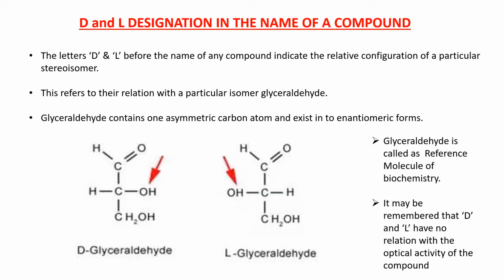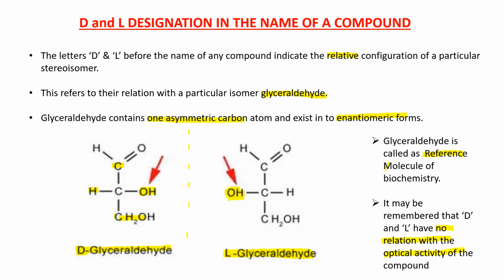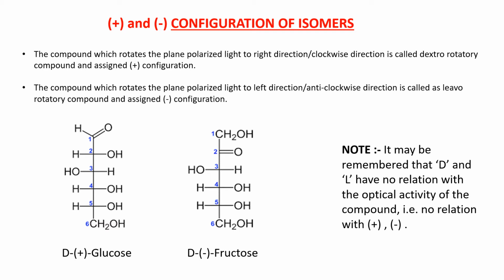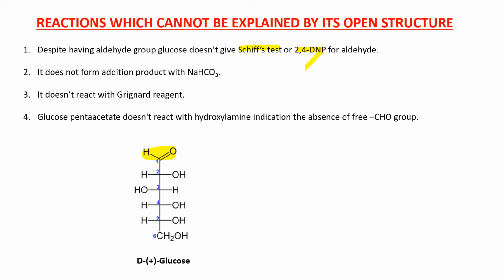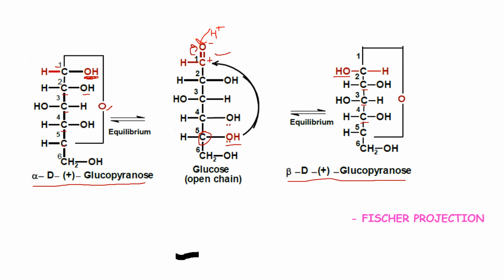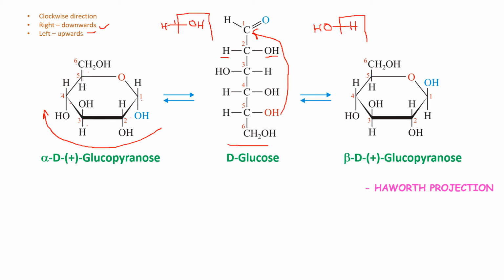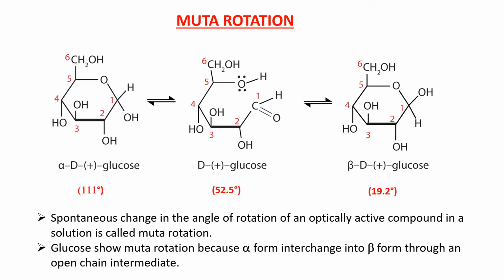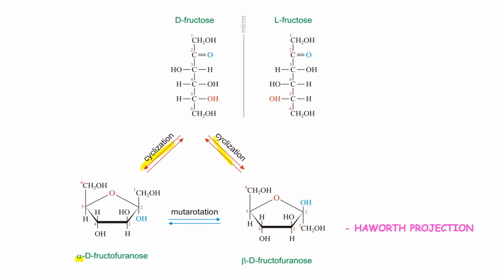BIOMOLECULES | Class 12th | Carbohydrates - PART 2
Hello everyone
This video is about class 12th chemistry chapter Biomolecules and it is the 2nd part of Carbohydrates.